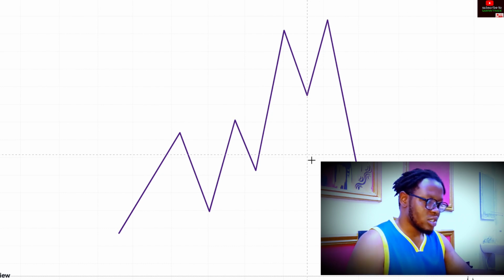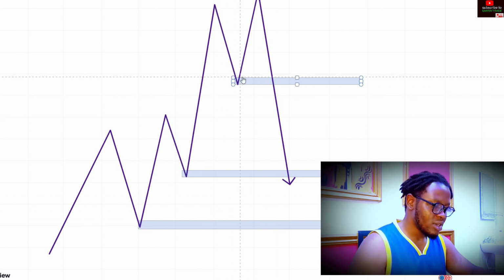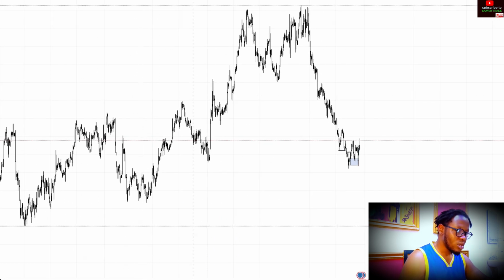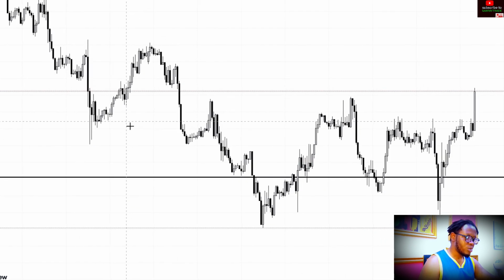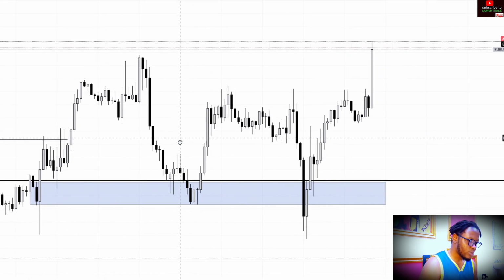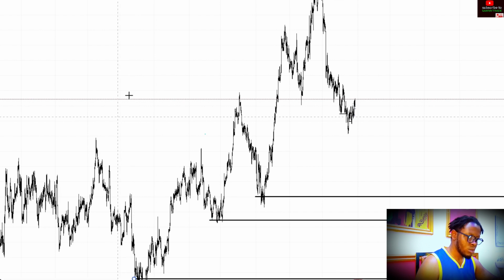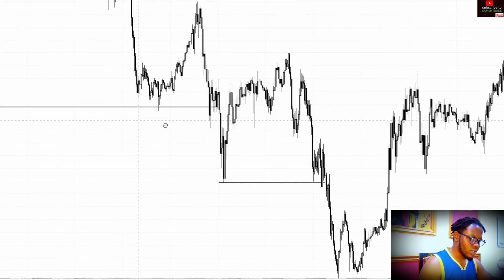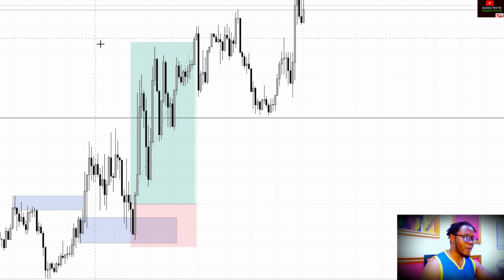ADVANCE SUPPLY AND DEMAND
best supply and demand video